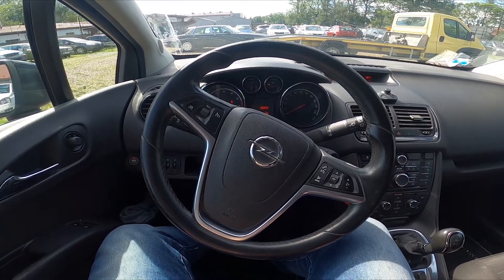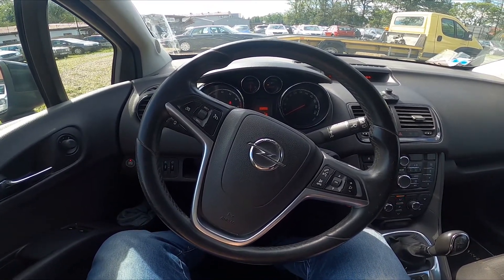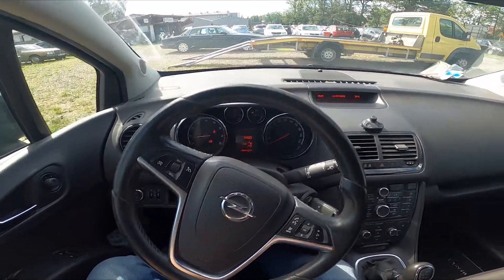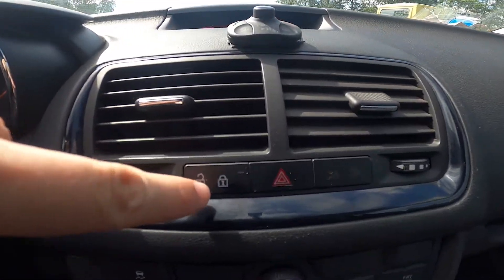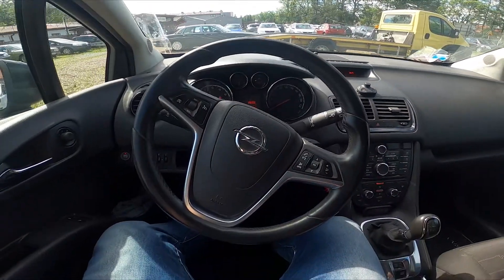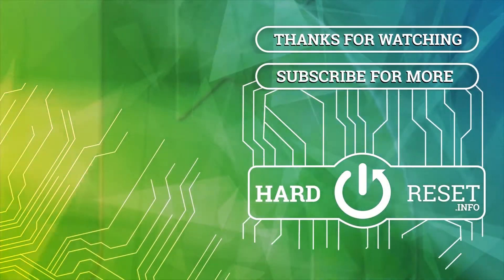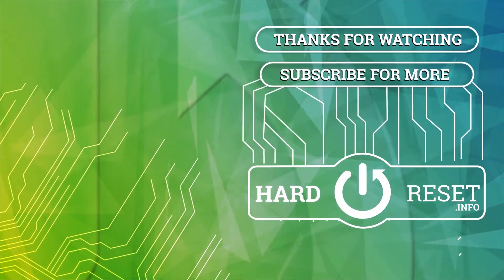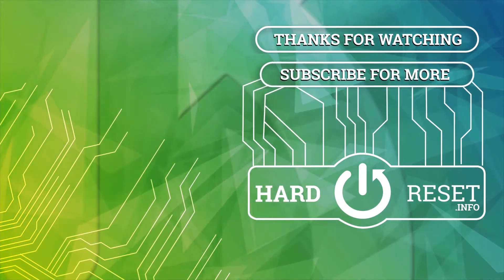How to Automatically Lock or Unlock Doors in Opel Meriva II ( 2010 – 2017 ) | Manage All Lock Doors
Find out more info about Opel Meriva II ( 2010 – 2017 ) :
Did You know that in Your Opel Meriva II You can automatically Lock and Unlock all Doors just by using one button? Nowadays it's standard in cars, but sometimes it can be hard to find a button responsible for this function, especially if You've just bought the car. Follow the video we've provided above to learn how to Automatically Lock or Unlock All Doors in Opel Meriva II!

How to Automatically Lock All Doors? How to Lock All Doors?

Years of Production:

2010, 2011, 2012, 2013, 2014, 2015, 2016, 2017

Series:

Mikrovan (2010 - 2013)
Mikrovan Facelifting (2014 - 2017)